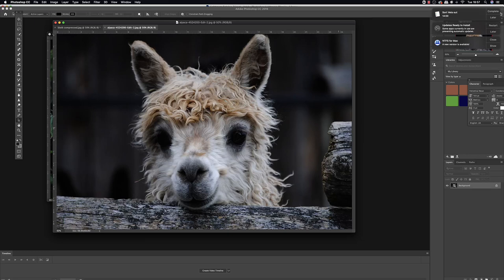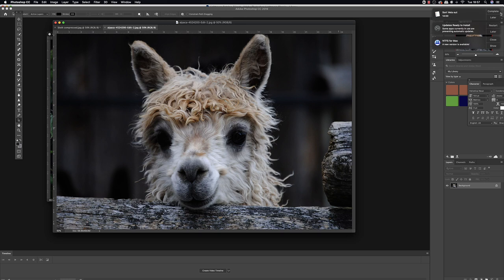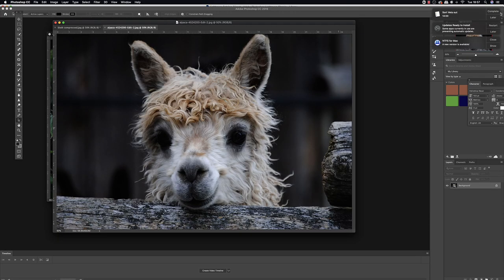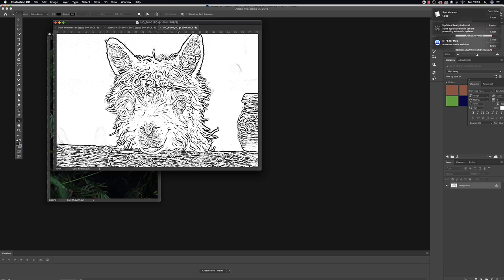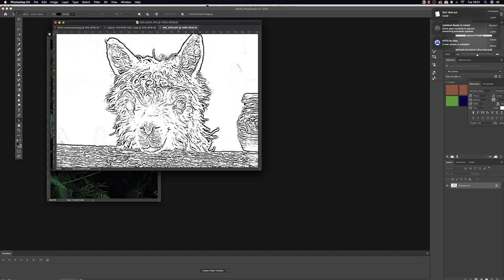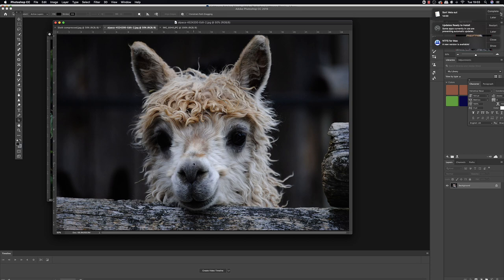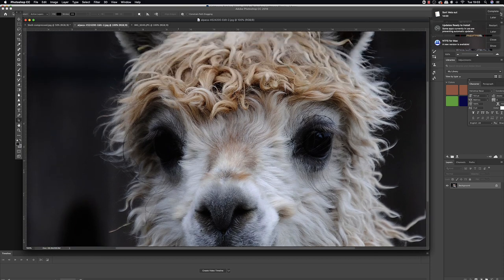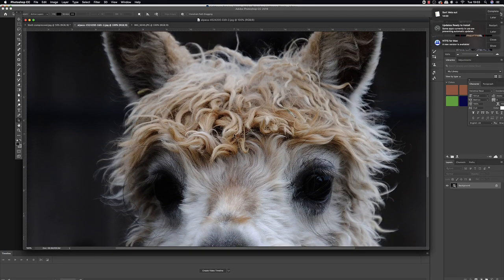Live Draw Preview Video | Alpaca | Picking Colours and Deciding on Techniques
I thought I'd create a briefing video for Thursday's live draw.

Picking colours, introducing the surface we'll be drawing on and talking about the techniques I'll be using.

I'm using Grafix Drafting Film .005 double matt, but you can use whatever surface you have - I'll be using subtraction techniques, all explained in this video.